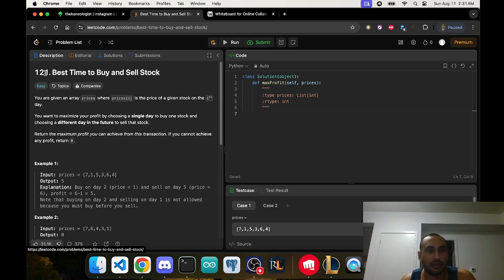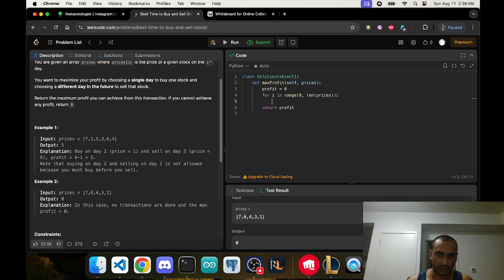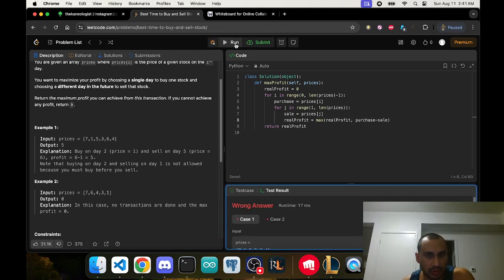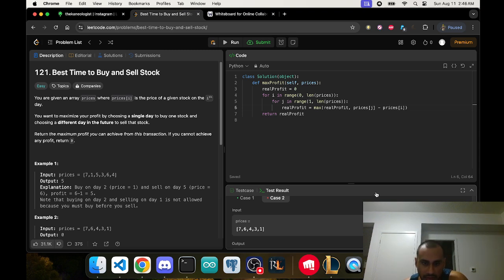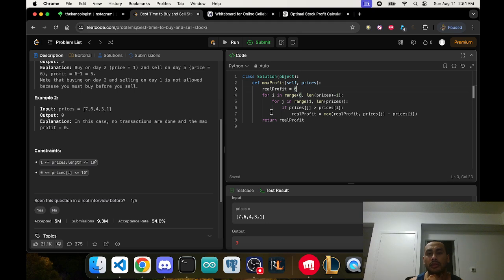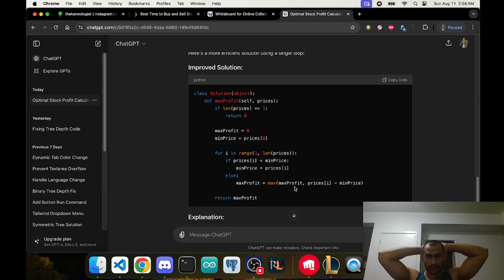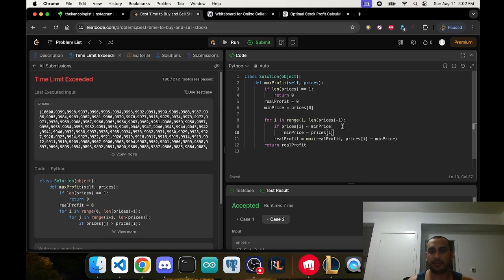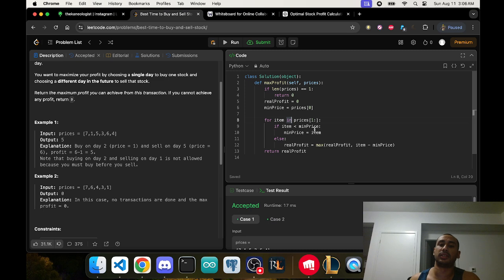Leetcode Easy - Best Time to Buy and Sell Stock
Best time to buy and sell a stock algorithm